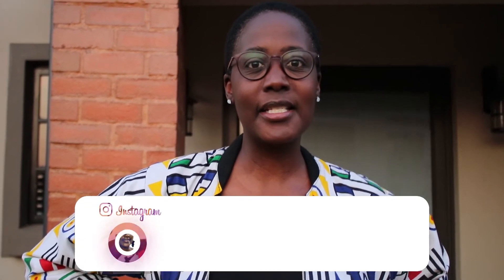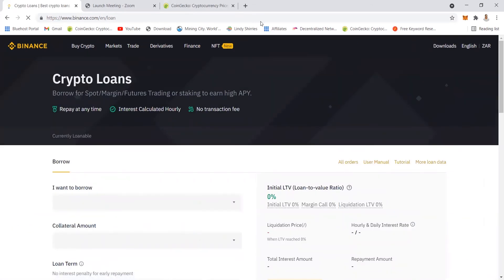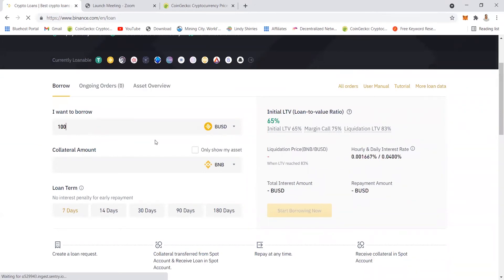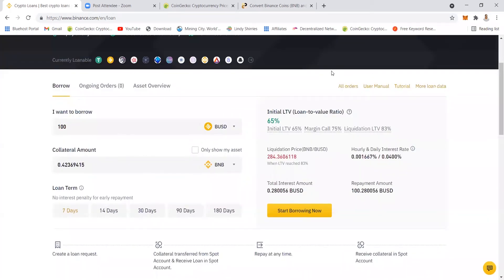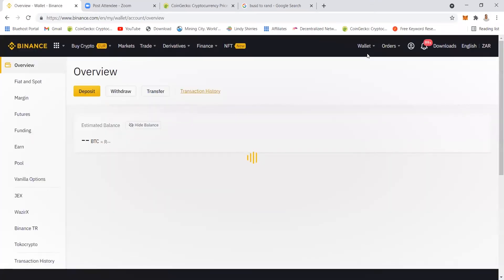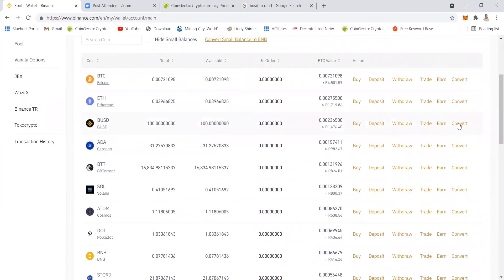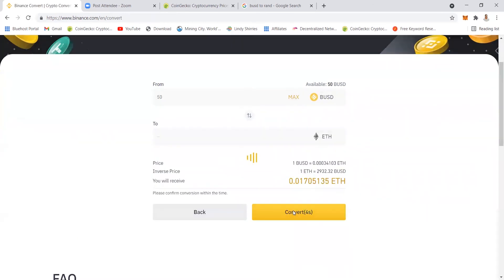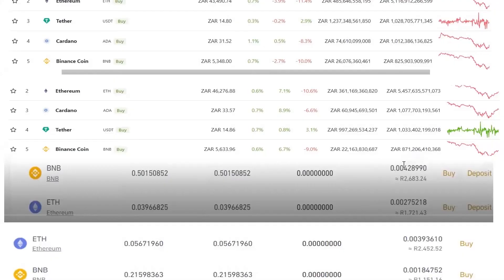HOW TO MAKE MONEY WITH CRYPTO LOAN-STEP BY STEP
In this video, I will show you how to make money using a Binance loan.I will show you how to use your collateral and apply for a loan and repay the loan.It took 1 day and I make some profit.

CRYPTO- MINE BITCOIN VAULT OR ELECTRIC CASH
⚙🔧#1 Mining City:

BUY TRAFFIC
⚙🔧#1 UDIMI:

BUSINESS TOOLS
⚙🔧#1 TUBEBUDDY YouTube Optimization Tool: